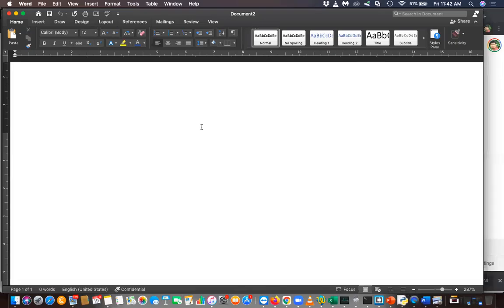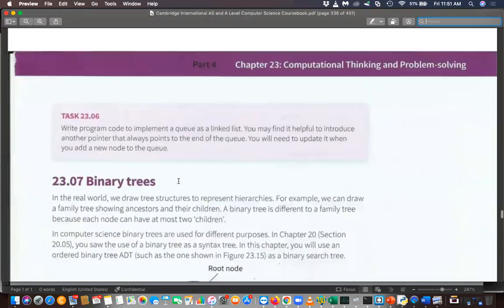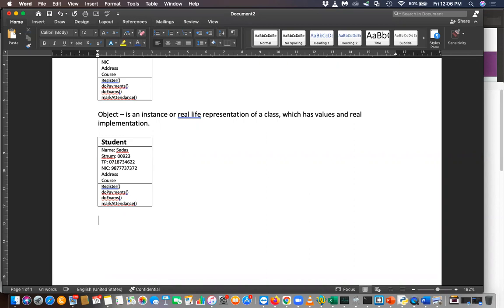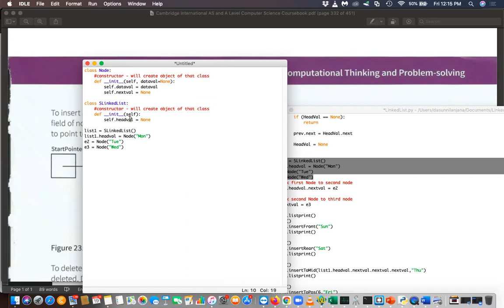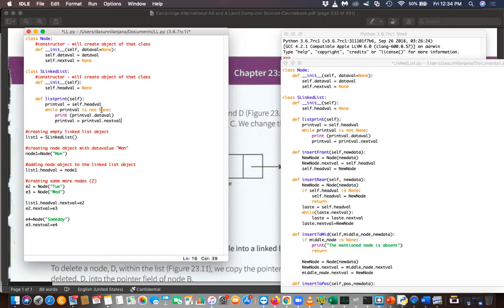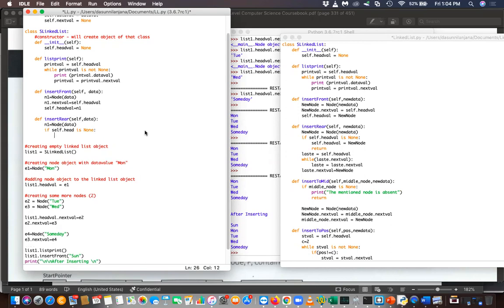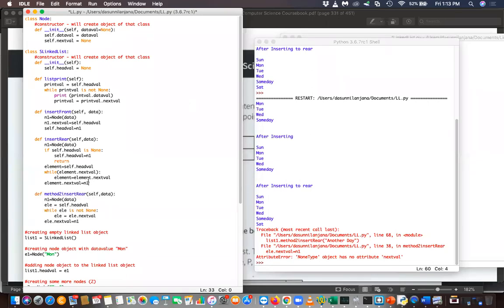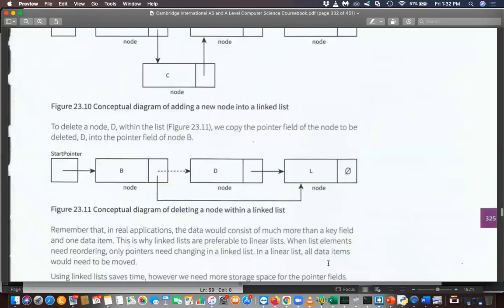Cambridge ICT English Medium Python Linked List